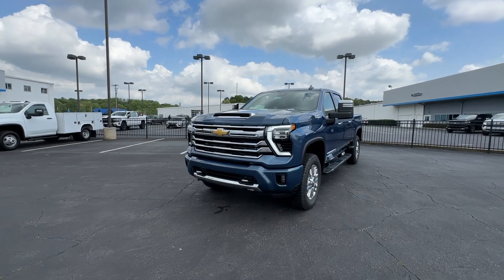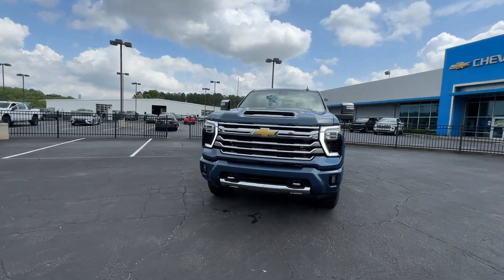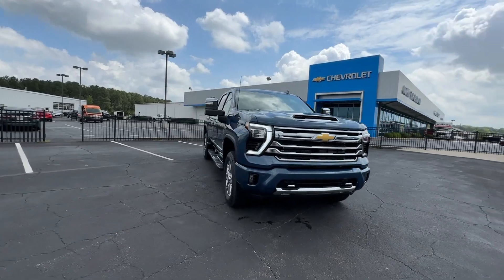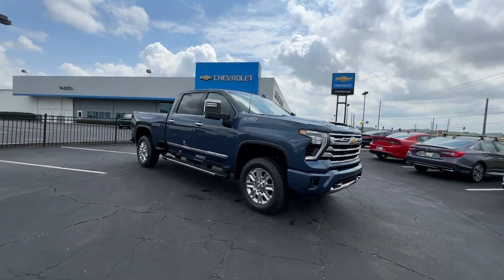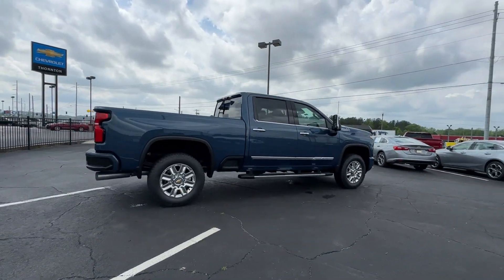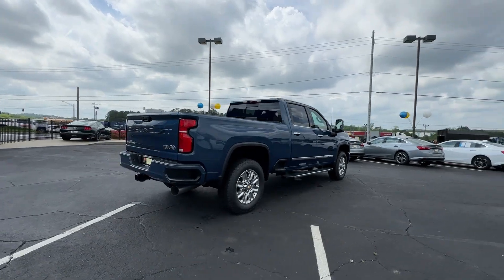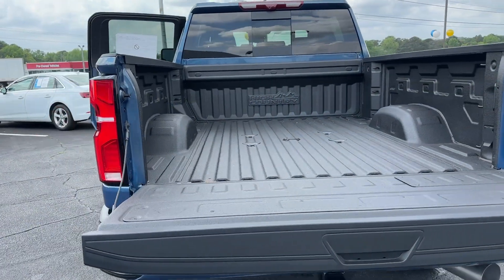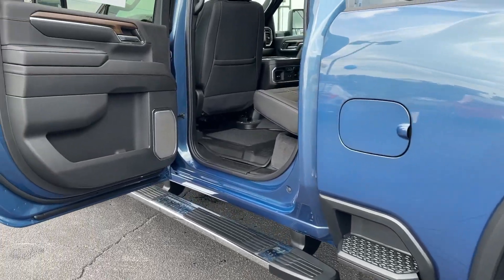2024 Chevrolet Silverado_2500HD Lithia Springs, Douglasville, Powder Springs, Smyrna, Atlanta, GA 24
Lakeshore Blue Metallic New 2024 Chevrolet Silverado_2500HD High Country available in Lithia Springs, Georgia at John Thornton Chevrolet. Servicing the Douglasville, Powder Springs, Smyrna, Atlanta, GA area.

Recent Arrival!